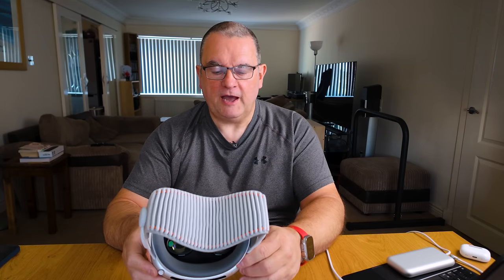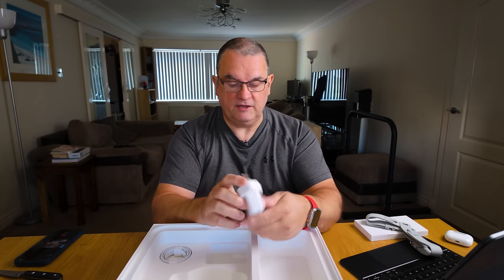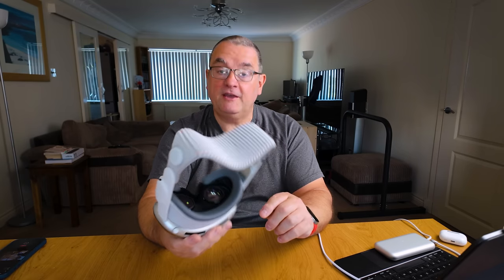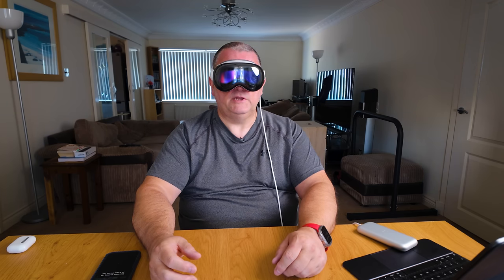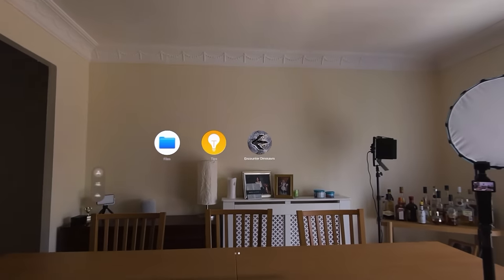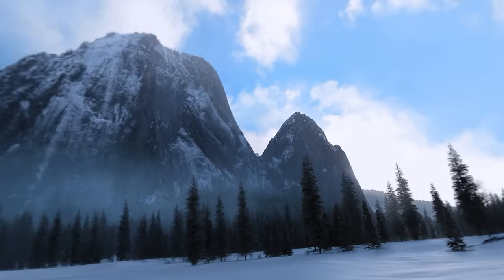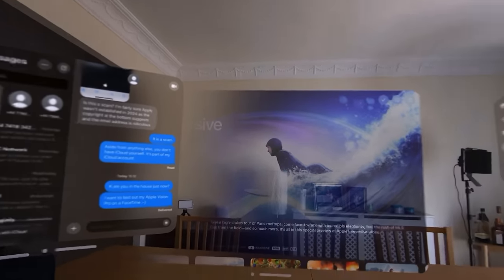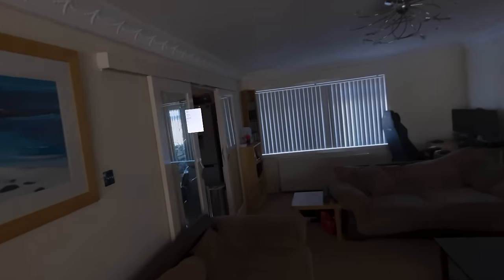Apple Vision Pro in the UK. No-frills unboxing, setup and review. The future of computing?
The Apple Vision Pro has finally hit the UK. I recieved mine on the first day of release and have filmed my Unboxing, Initial Setup, and first test. I take you through what you have to do to get the device running, try out some apps and give you my thoughts on what this device means for computing in the future.

Teh vidoe is broken into chapters - in case you dn't want to watch me staring into space for a while.

Chapters
00:00 Intro
00:59 Unboxing
08:41 Some Specs
11:50 Initial Set-up
18:01 First Use
18:52 Encounter Dinosaurs
22:32 Environments
24:58 Virtual Persona
26:42 Trying some more apps
30:34 Spacial Videos
31:13 Panoramas
32:17 Facetime Call
32:42 Things stay were you put them
34:26 3D Movies
34:52 Final Thoughts